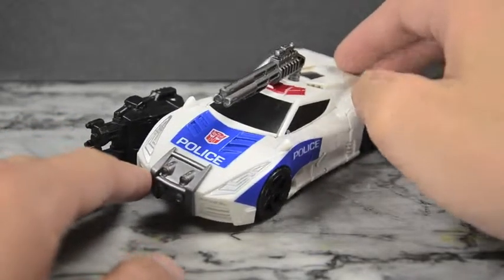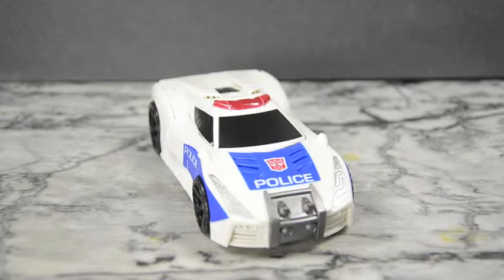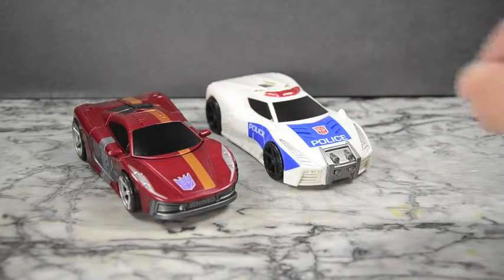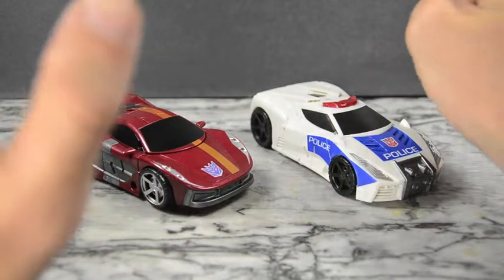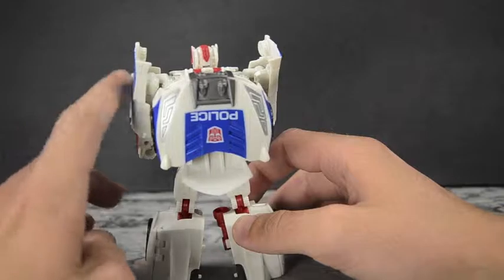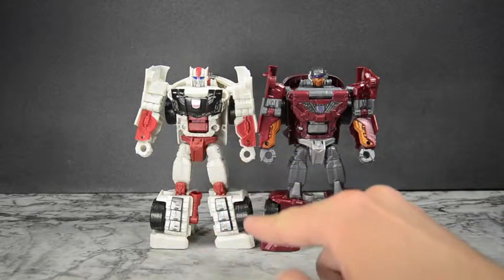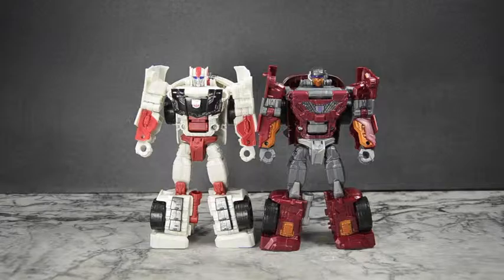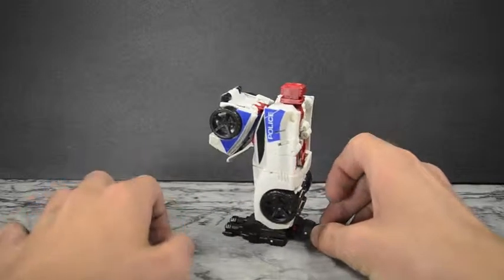Transformers Reviews-Combiner Wars-Streetwise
Hey guys! Here’s my review of the Transformers Combiner Wars Streetwise Figure!